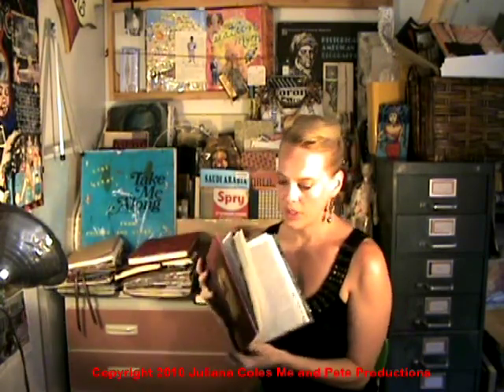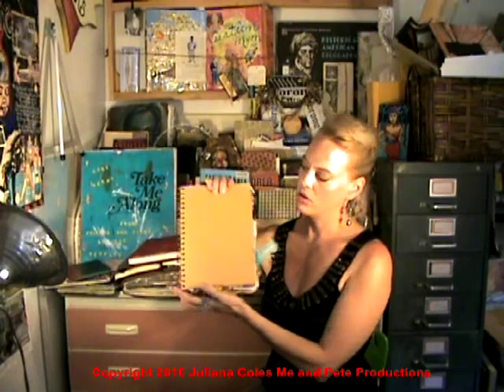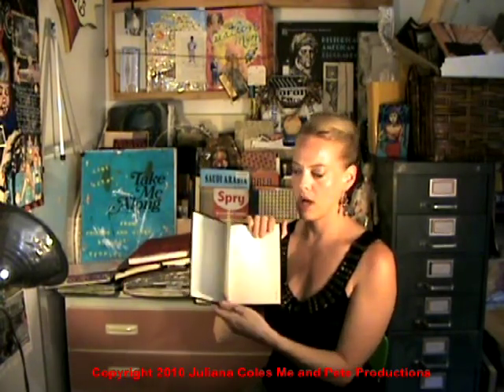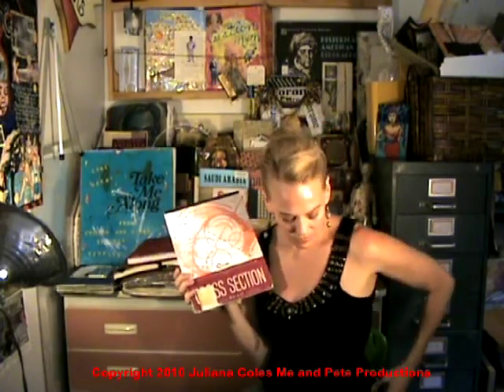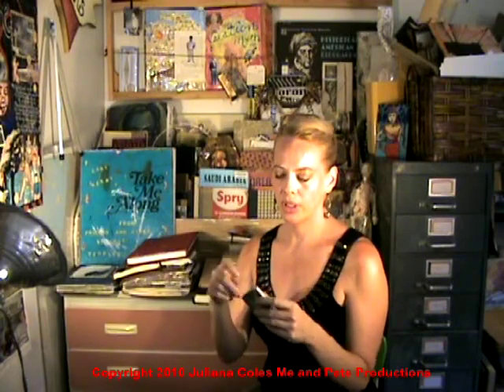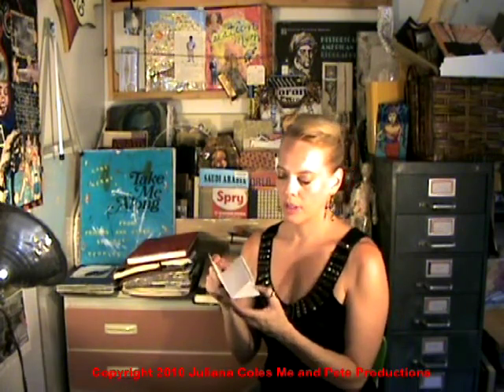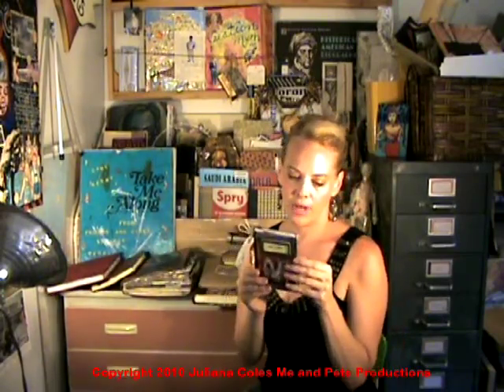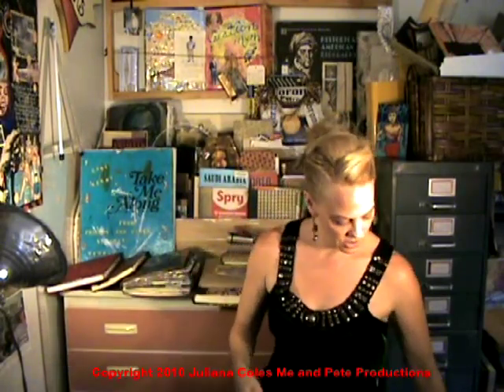Mixed Media Sketchbooks w/ Juliana Coles Part 1 (2010)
This is some early footage in 3 parts on how to choose a book for mixed media sketching from the original online workshop "Field Notes." I really can't help how weird I am. I apologize.